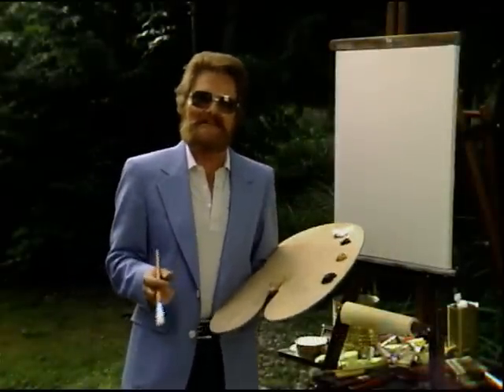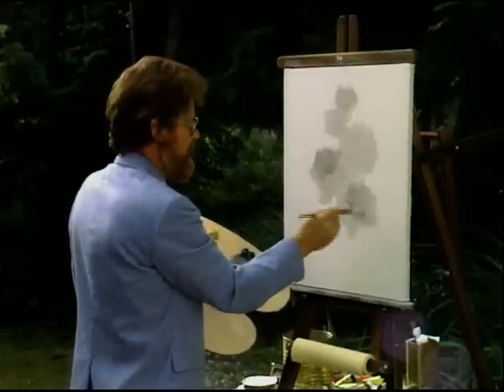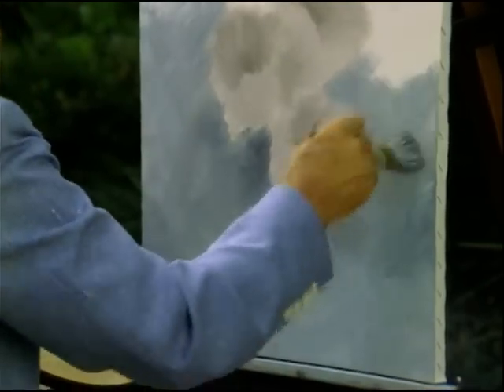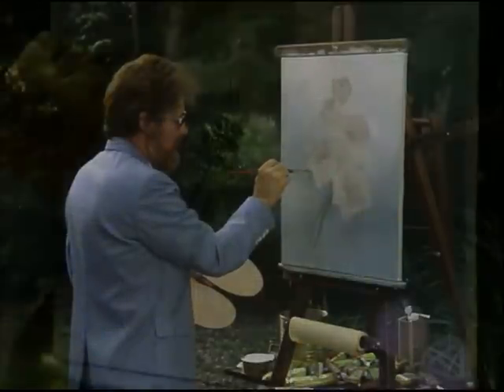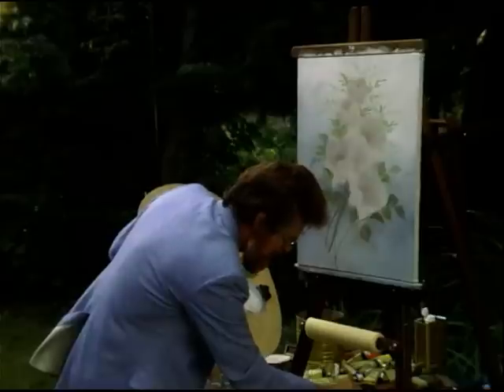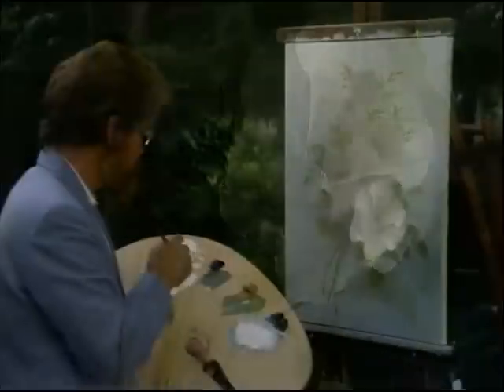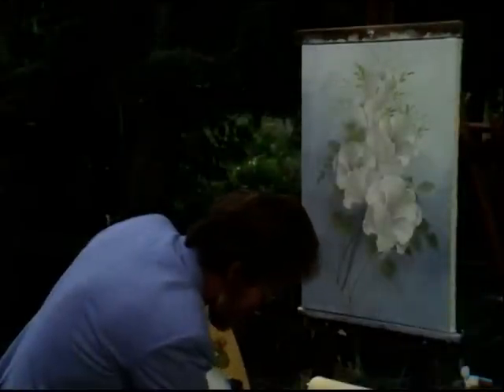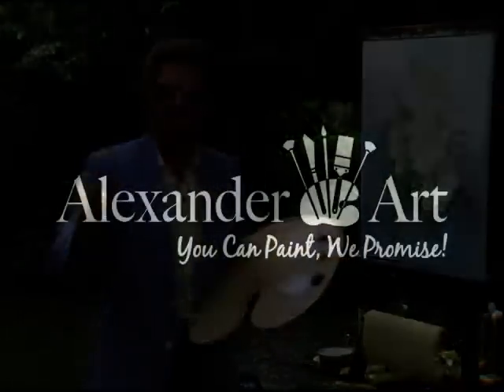Silver Poppies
Our focus is to teach you the Alexander Method™. It is a time-tested method based on the principles of great art. Bill was a student of the Old Masters and his work proves it. You can learn Bill’s techniques from Bill himself or with Tom Anderson in Master Class. (Don't let the name fool you. Master Class is a proven, step-by-step course that is designed for everyone!)

We want to help you become the artist you are meant to be.